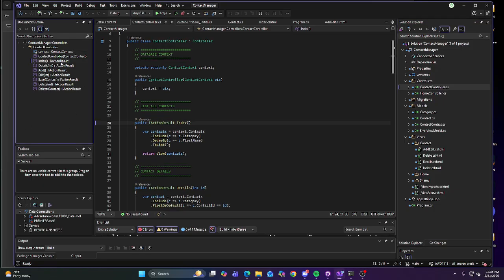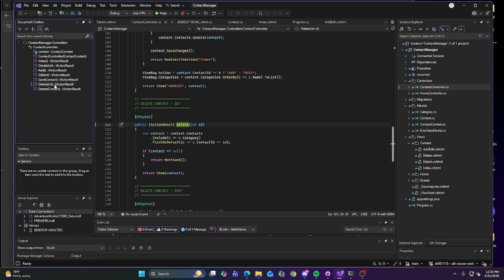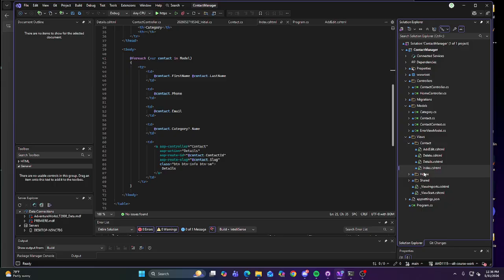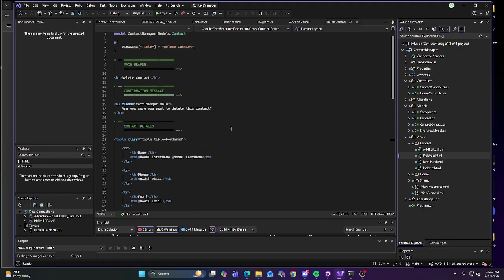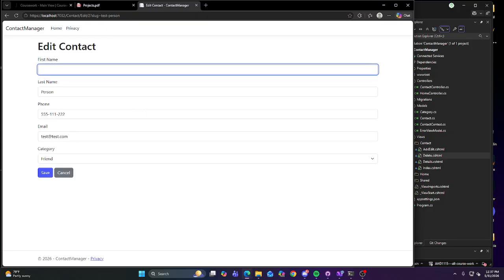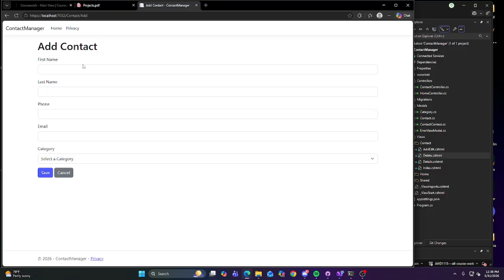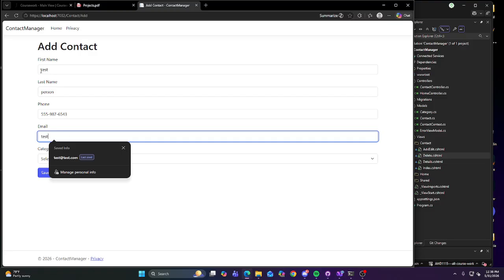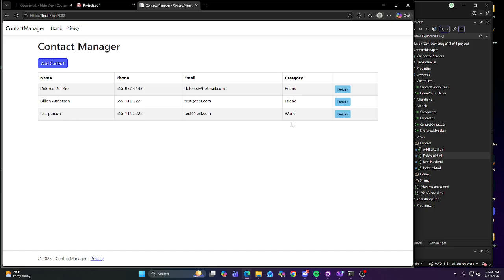AWD 1115 CRUD - ASP.NET MVC Application - CH4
CRUD / ERD workings within ASP.NET